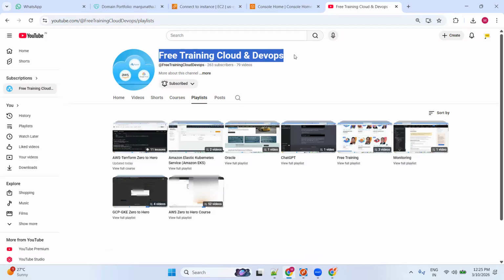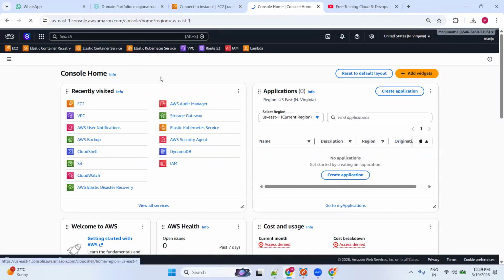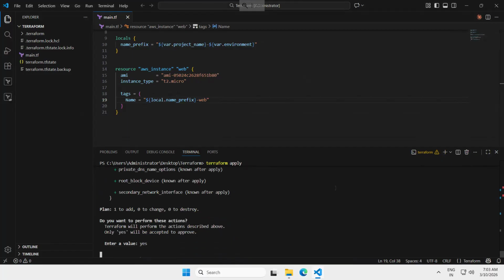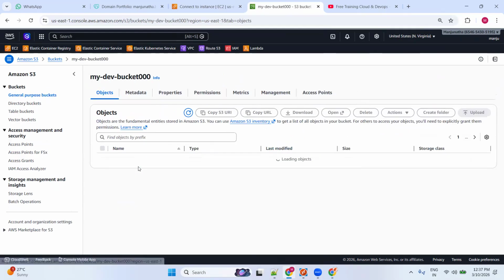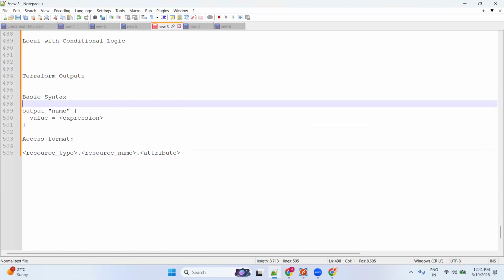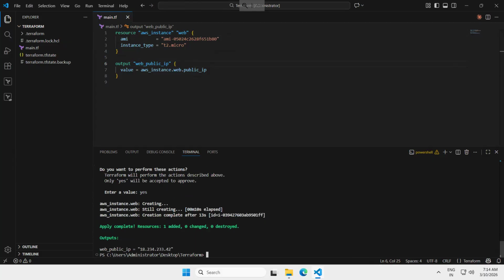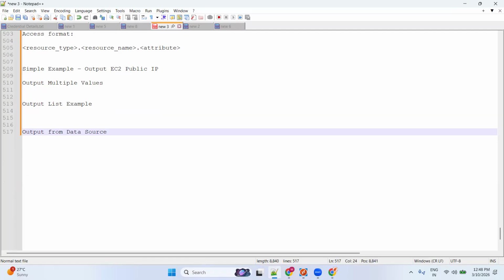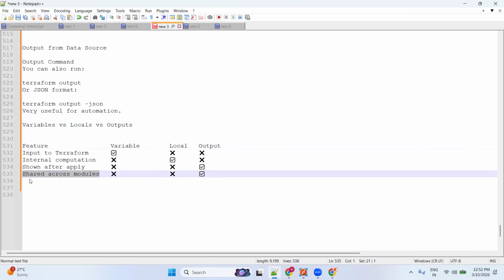Terraform Tutorial | Terraform Configuration Language Components Explained | Day 13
We are going talk about is Locals and Output please follow the Documentaion

More DevOps and Terraform